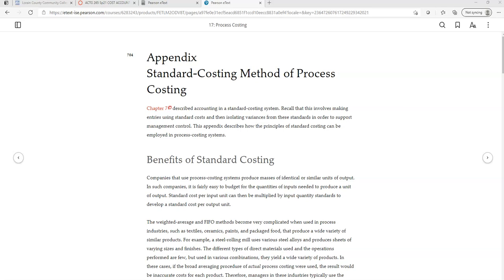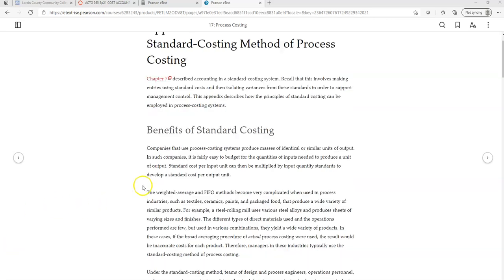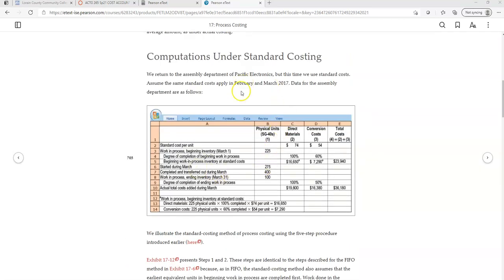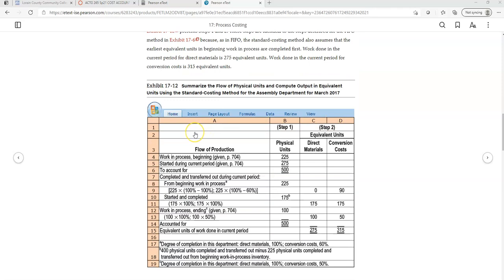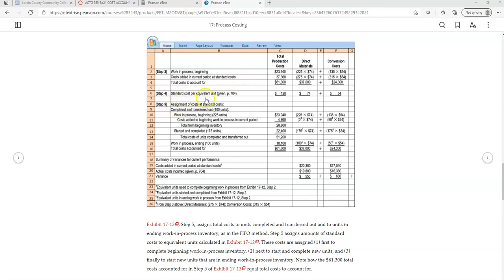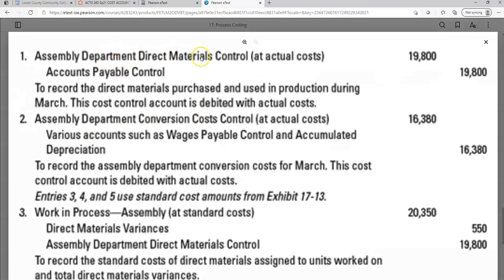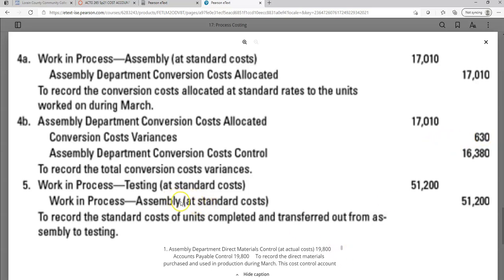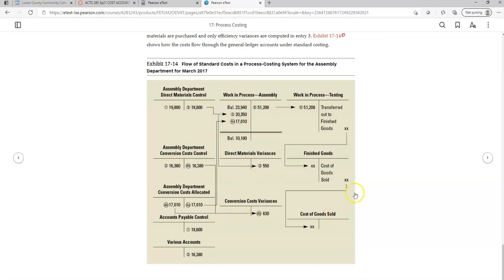Process Costing Part 5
This video illustrates how a standard costing system can be incorporated into process costing.